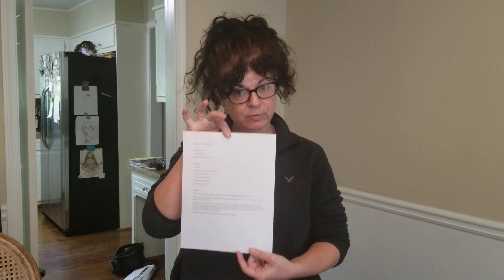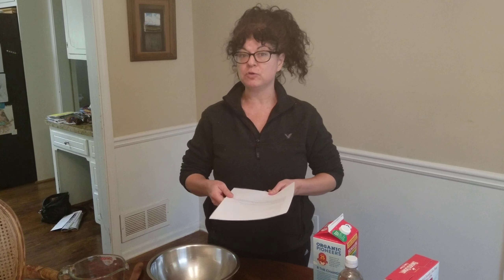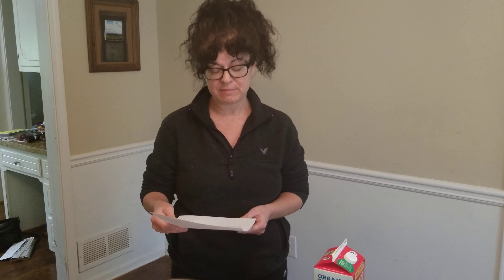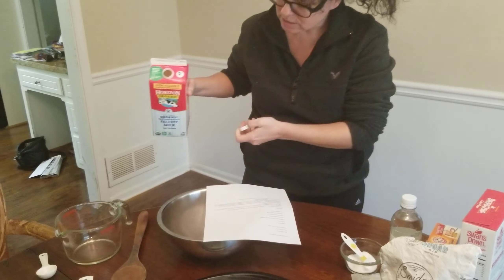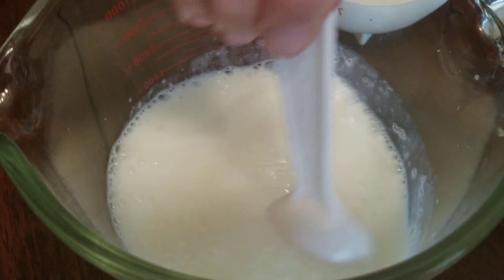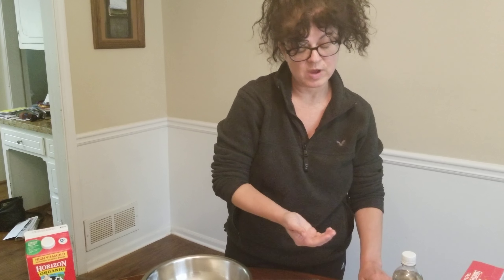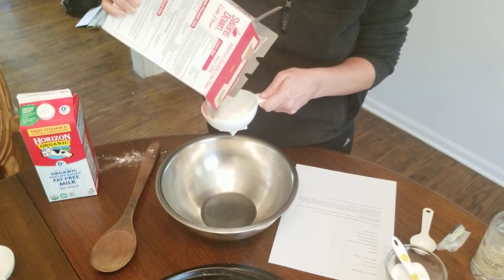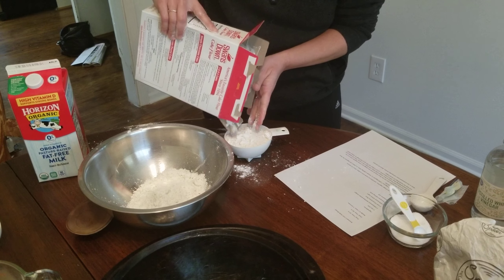Baking Irish Soda Bread, Part 1 - S.T.E.A.M.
Bake Irish Soda with Ms. Michelle and learn about the cool chemical reactions that take place in the baking process!